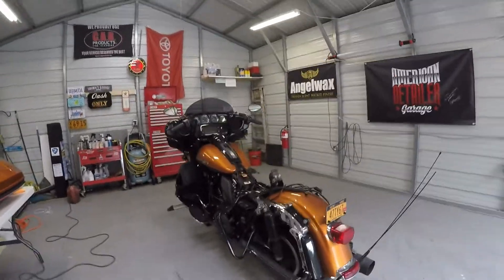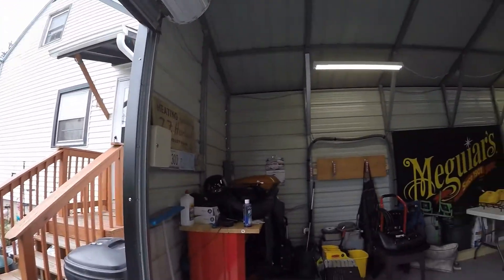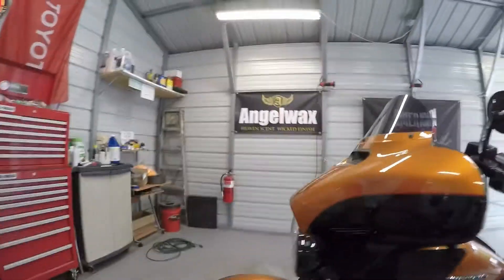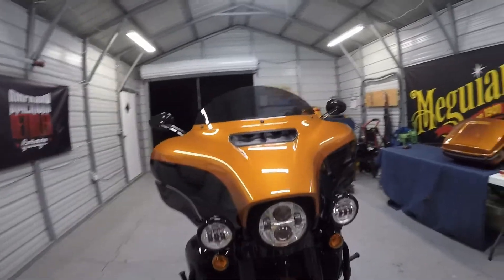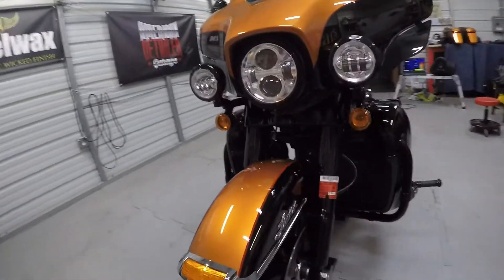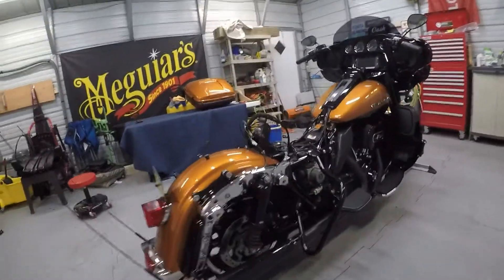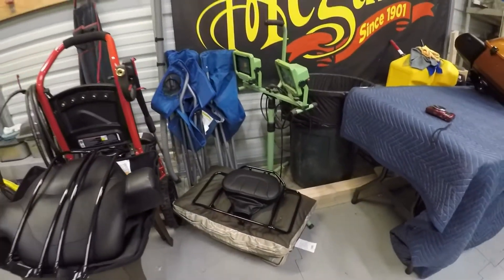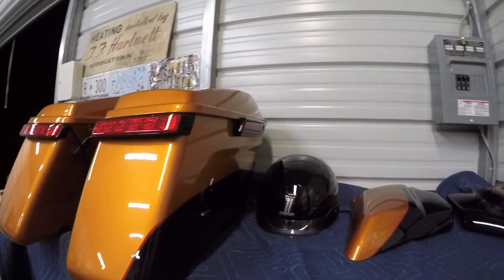Harley Davidson GT Quartz Ceramic Coated